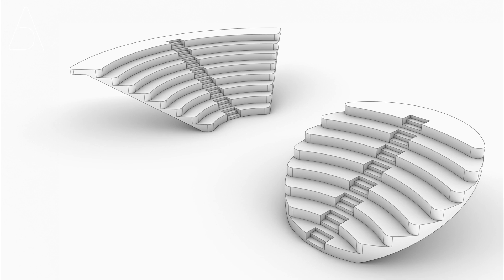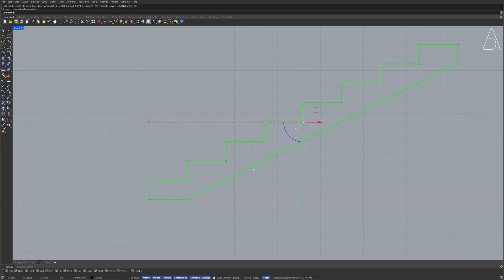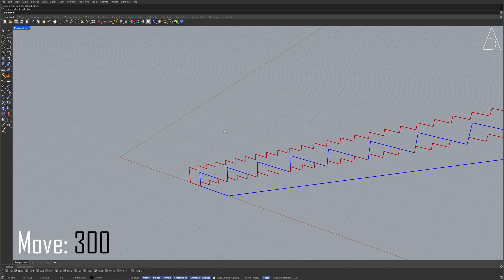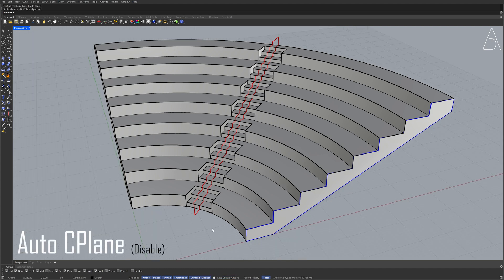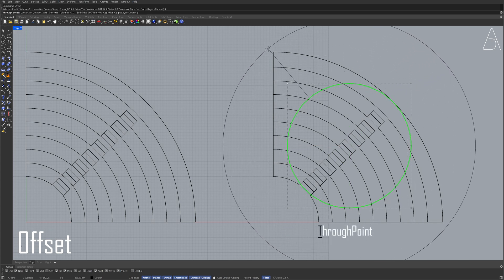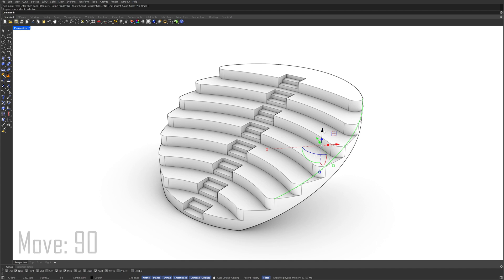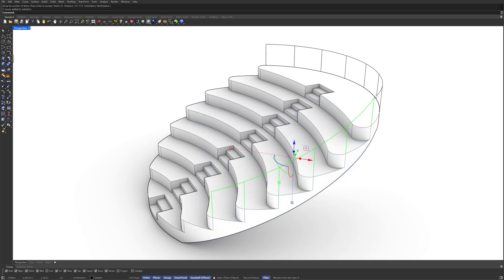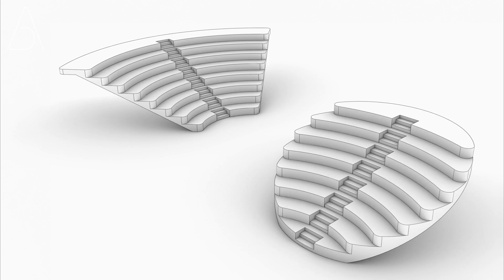Rhino Tutorial I Stepped Amphitheater Modeling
Rhino tutorial, Rhino stepped ramp modelling tutorial, Rhino architecture, stepped stairs modeling

Software: Rhinoceros 3D
Version: Rhino 8
Reference Design: Ring of Starlight / HDEC AIR-CoLAB Studio